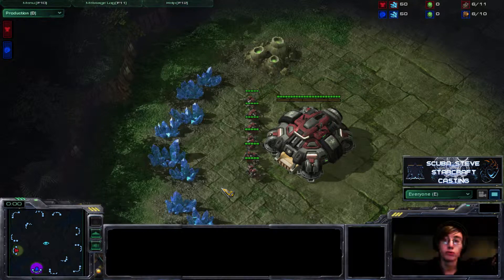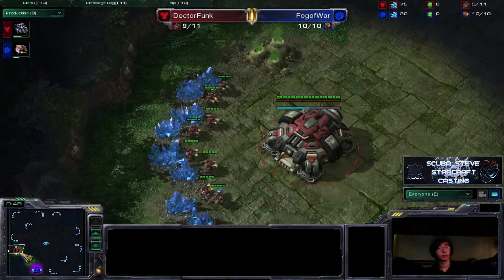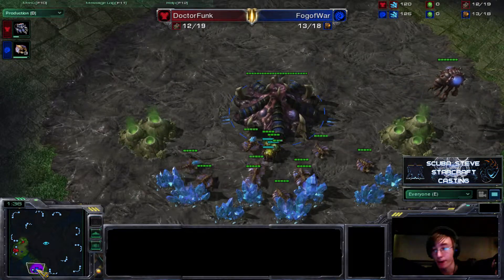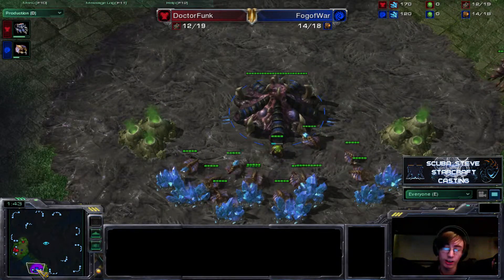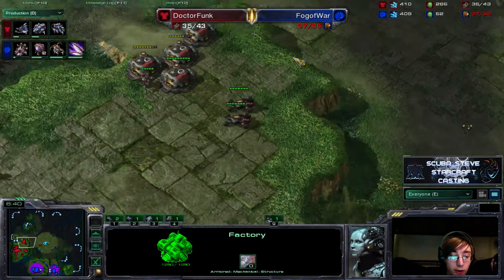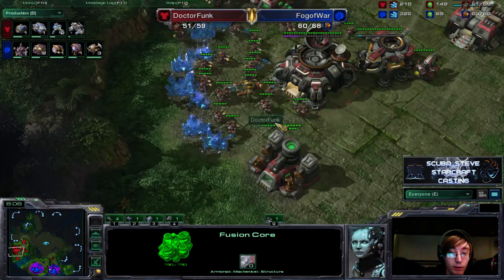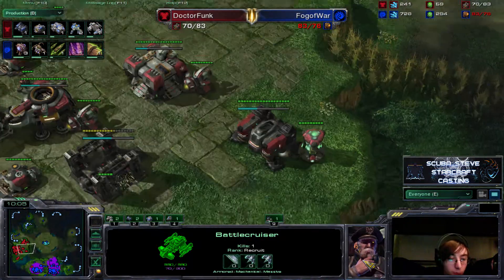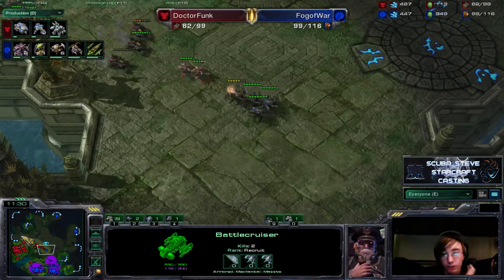DoctorFunk [T] Vs. FogOfWar [Z] - SCII Cast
Hey Ladies and Gentlemen!

Here is a little something that I spent last night recording. Sorry if the audio is a little off, remember, this is still a work in progress. Anyhow, enjoy :D